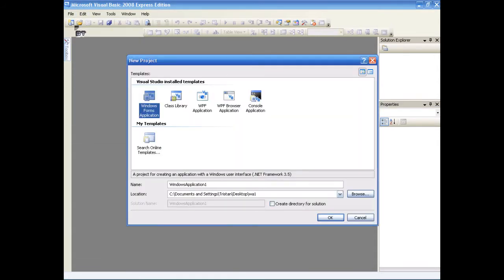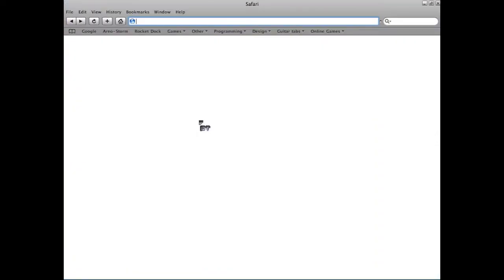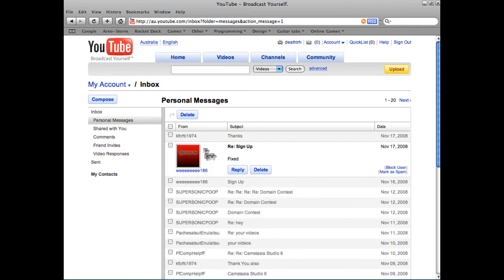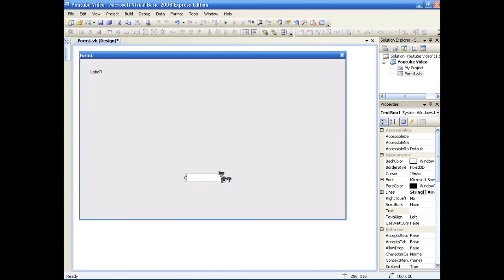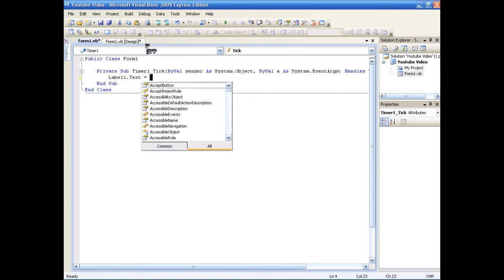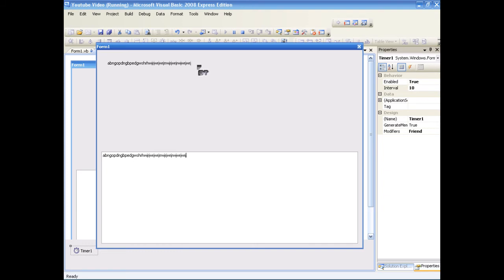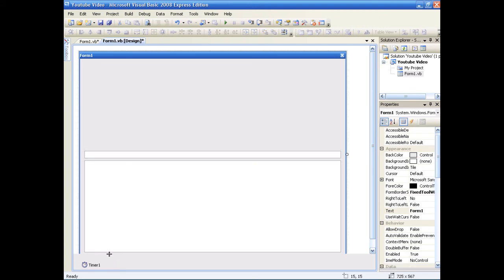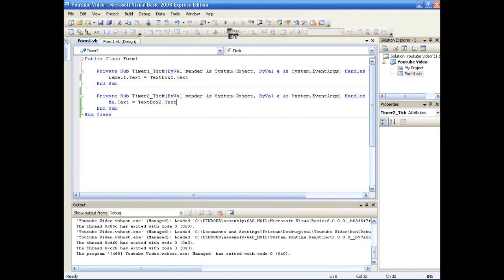Visual Basic 2008 - Labels, Timers and Textboxes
A Beginners Tutorial.

Introducing Labels, Timers and Textboxes and how to get them to all work with each other.